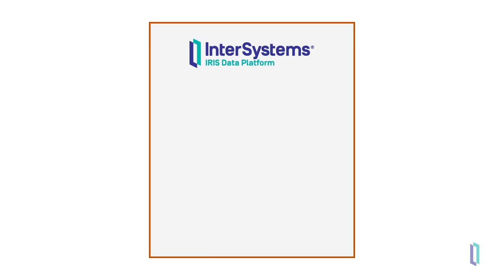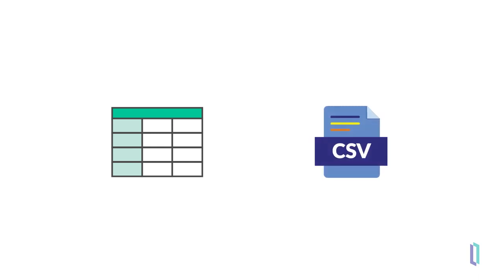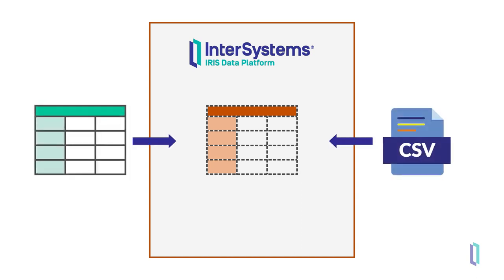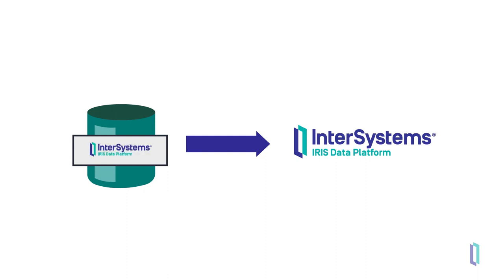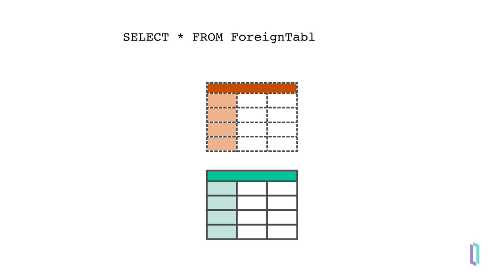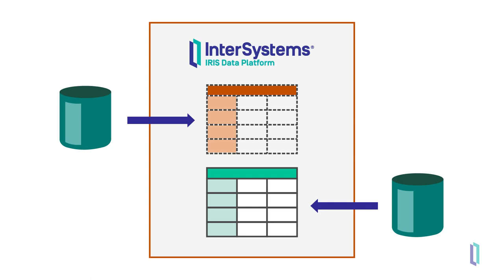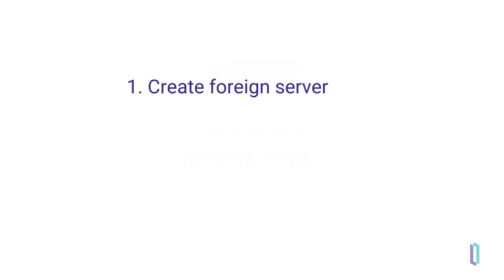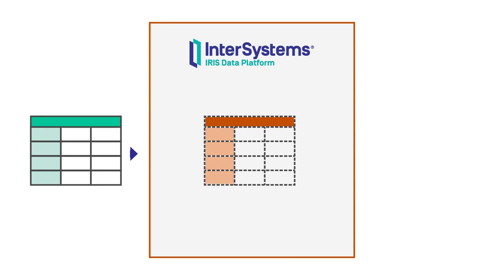Projecting Data into InterSystems IRIS with Foreign Tables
See the benefits of projecting data into InterSystems IRIS® data platform using Foreign Tables. This feature allows you to access external data without loading it into your instance, saving on storage space and guaranteeing your data is up to date.

💬 Questions?